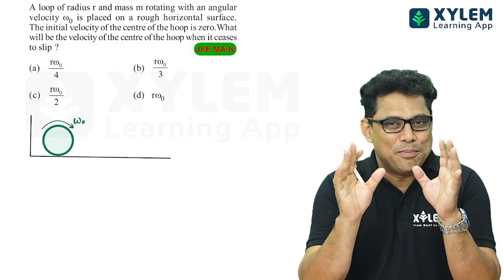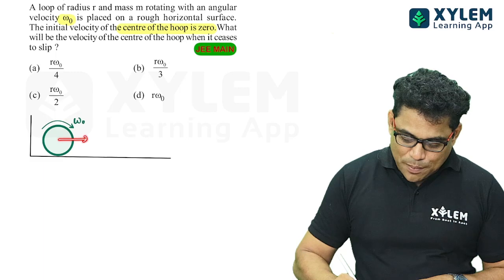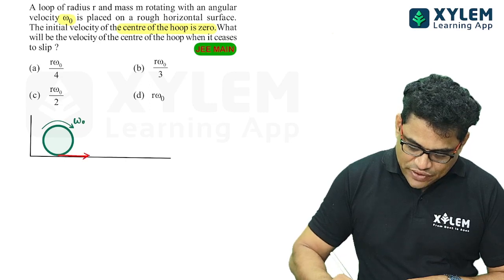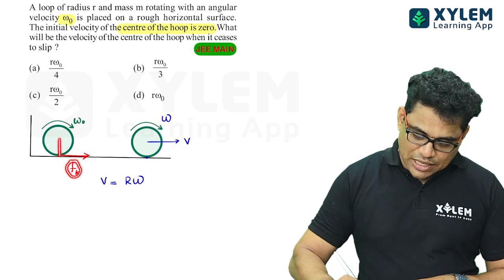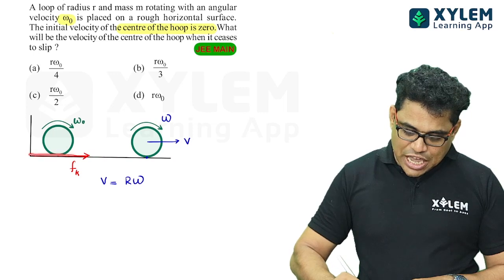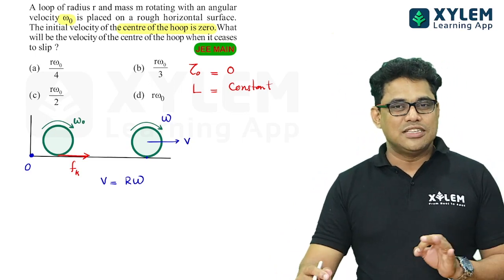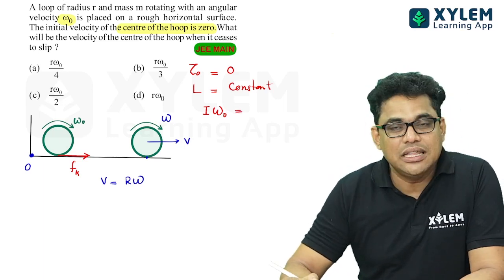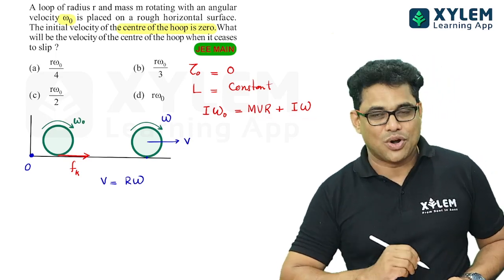SLIPPING TO PURE ROLLING | XYLEM JEE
👋HELLO LEARNERS!!